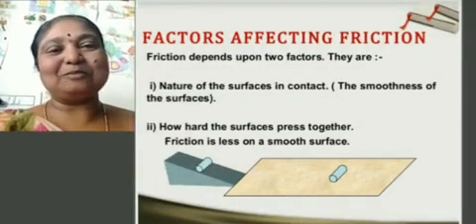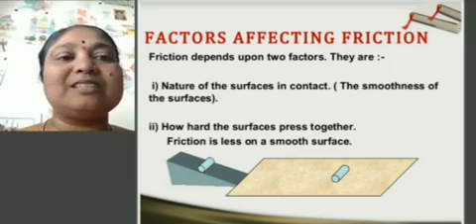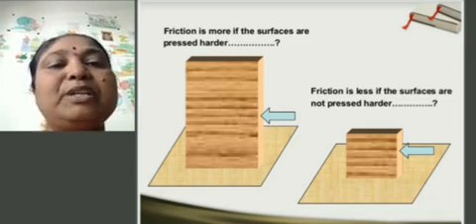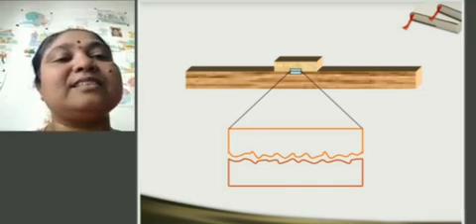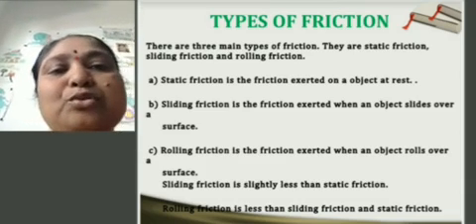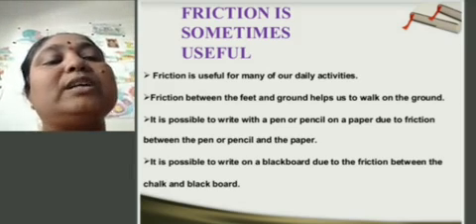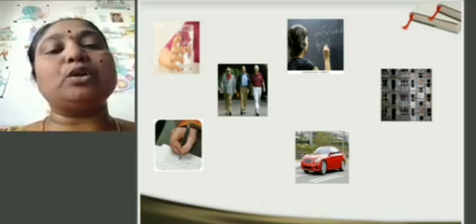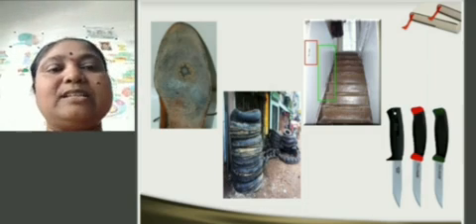Online class 8th